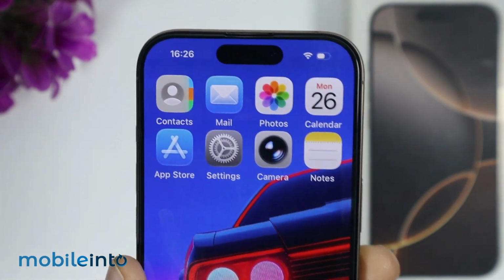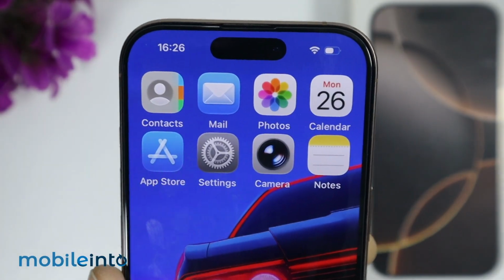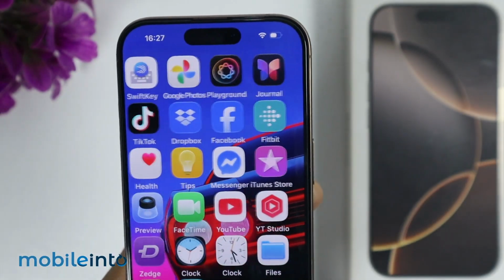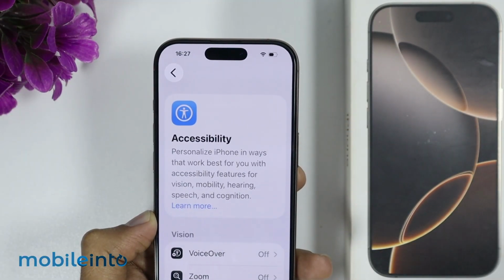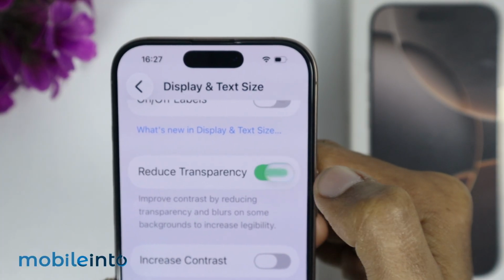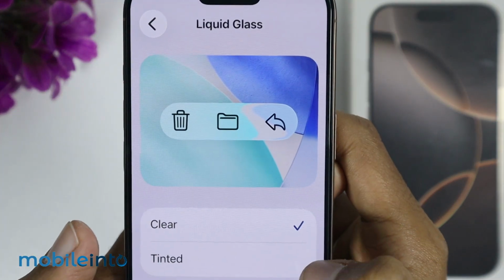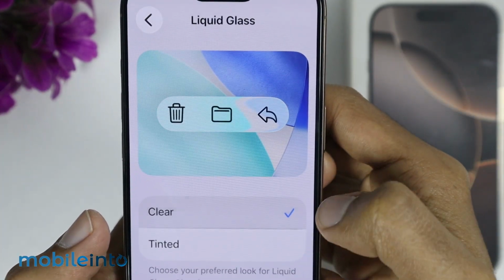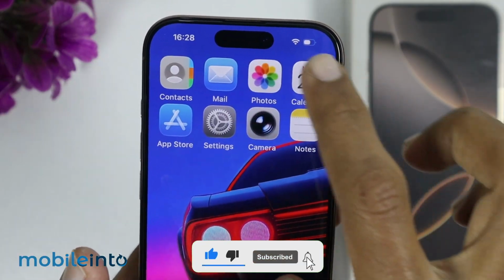iOS 26 - Remove White Border Arround Icons on iPhone 16 / Pro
In this video,  we will learn how to remove white box arround icons on iPhone 16, 16 Pro, 16 Pro Max. If you want to get rid of white app icons or fix the white border arround icons on iPhone 16, 16 Pro, 16 Pro Max, follow these steps.